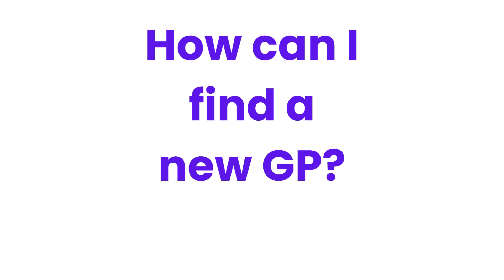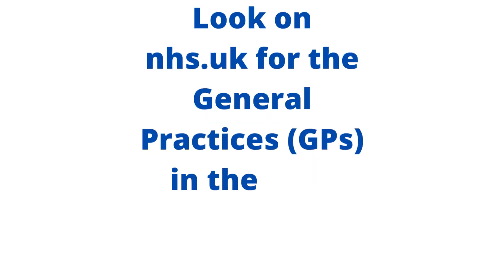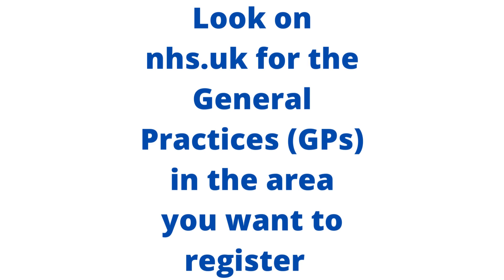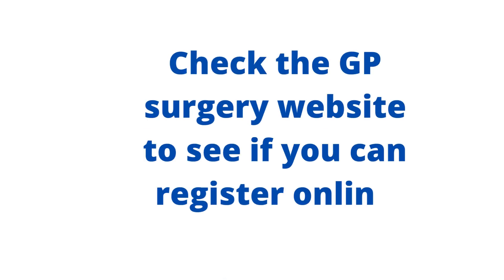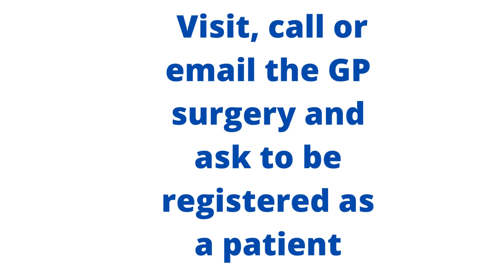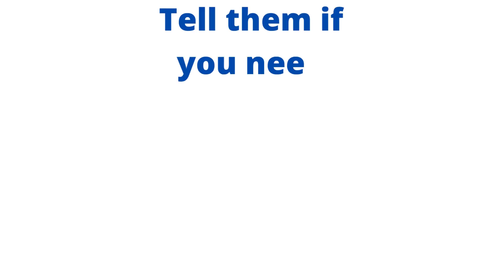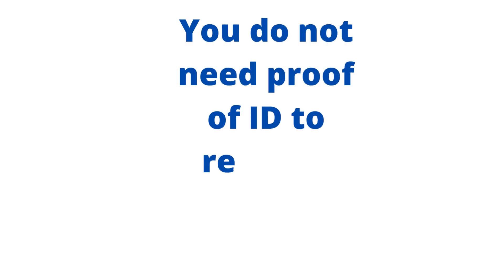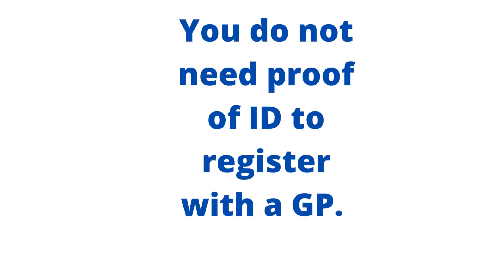Ask Healthwatch: how can I find a new GP?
If you have a question about  health services just ask & we'll find the answer